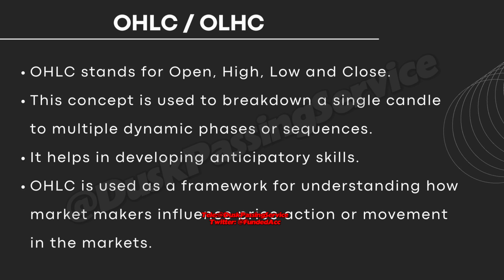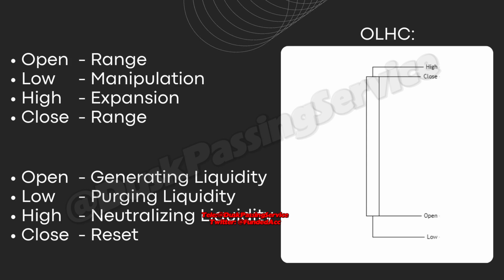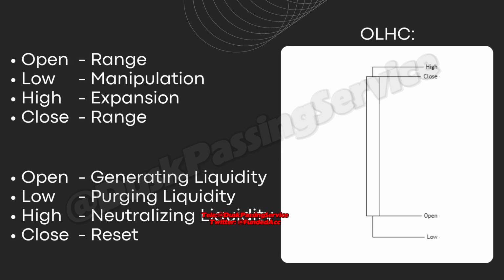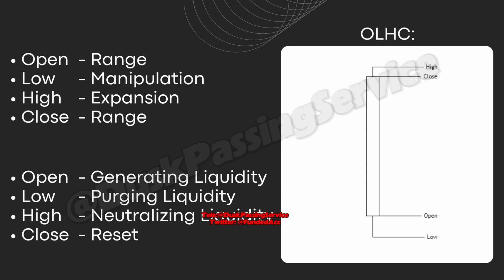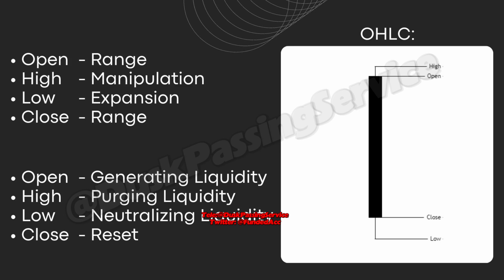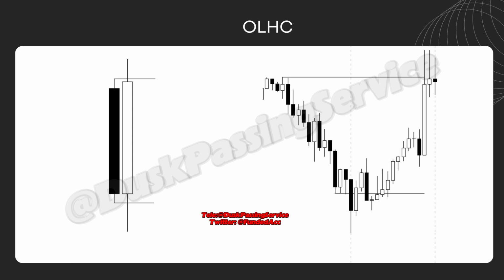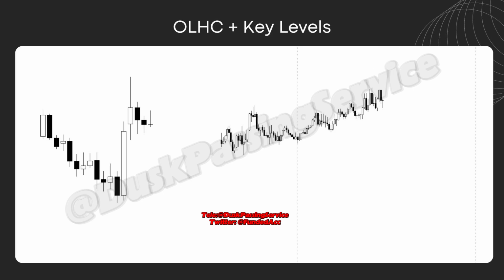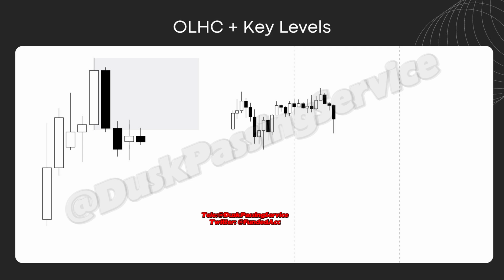CPI CRT COURSE LEAK (Sham) BY DUSK | Chapter 12 | OHLC OLHC